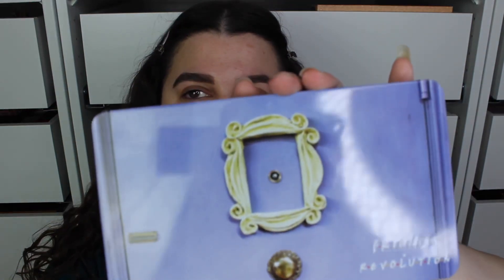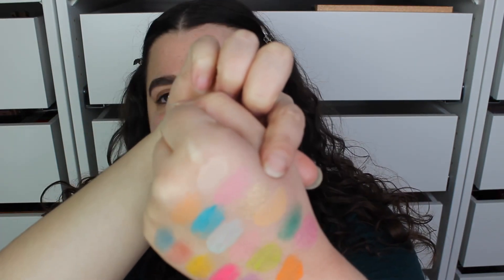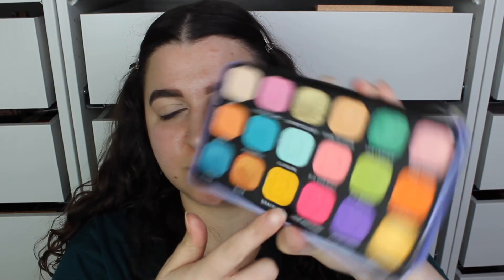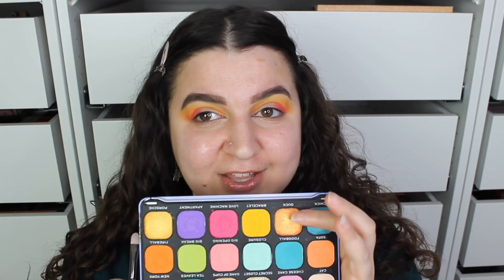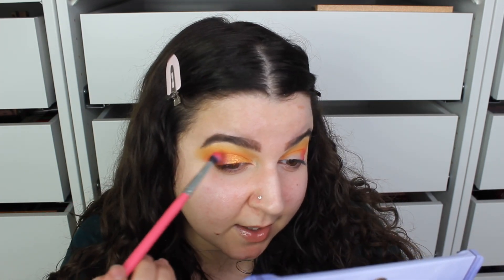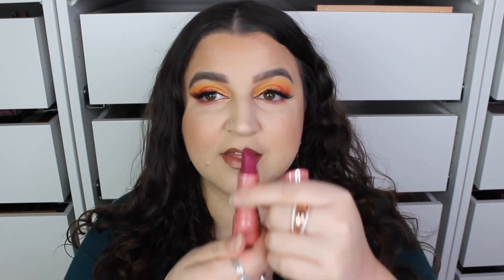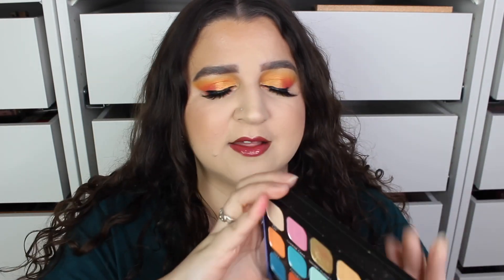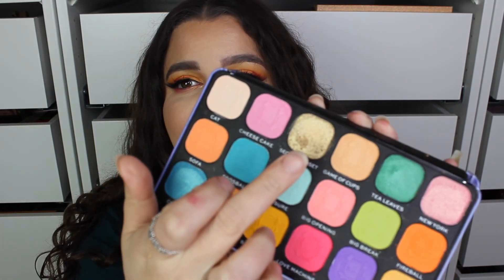TESTING WE WERE ON A BREAK FRIENDS SERIES 3 PALETTE | LIZZIE DEMETRIOU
Hello lovelies and welcome back to another friends series x revolution testing video! I hope you enjoy 😊